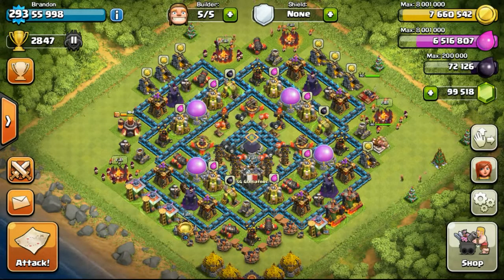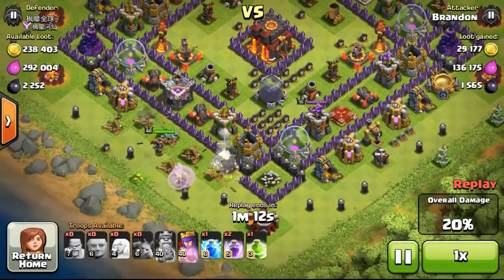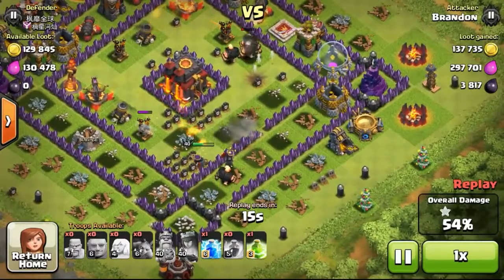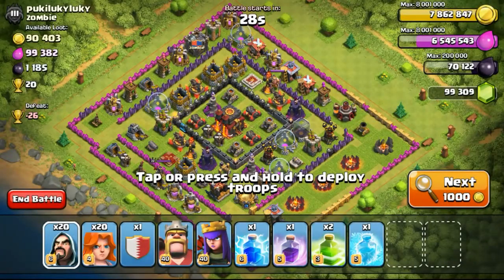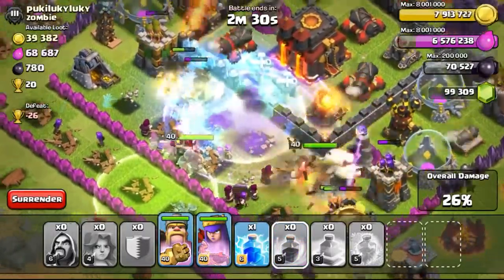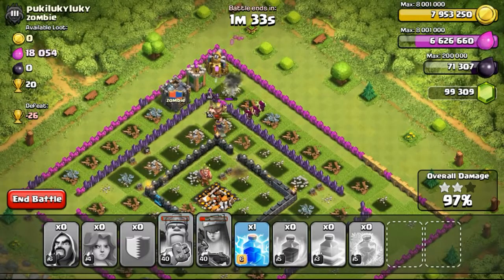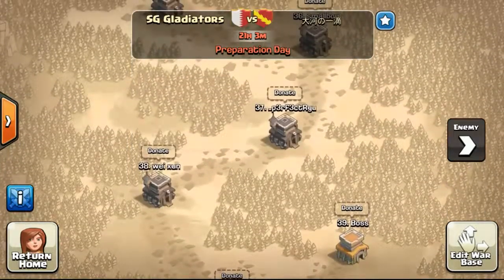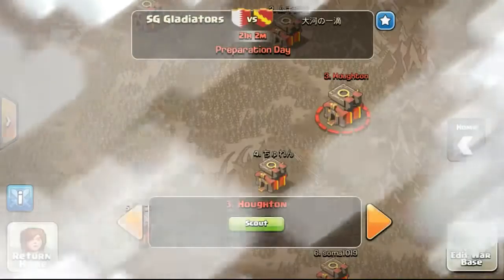Clash of Clans Leveling up 293 294 with Mass Valks&Wizs, Prep Day with SG Gladiators